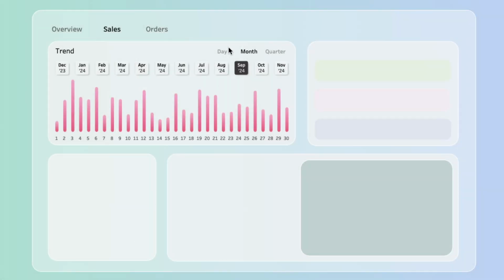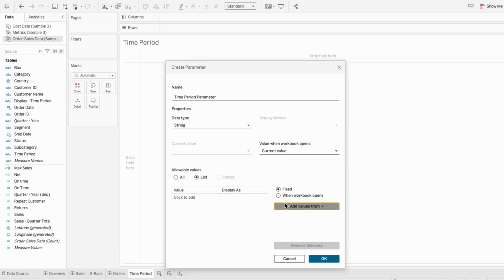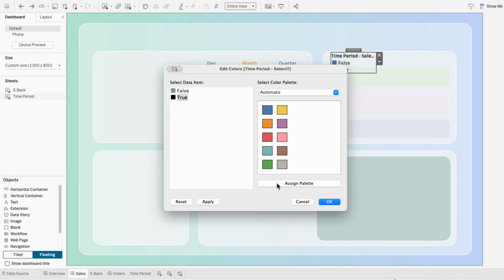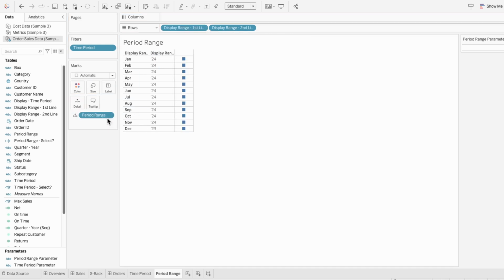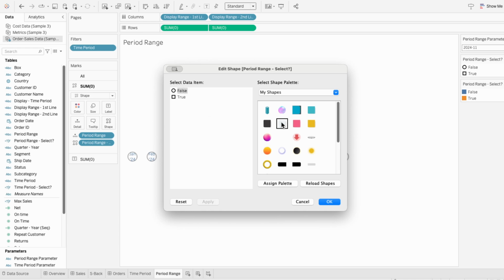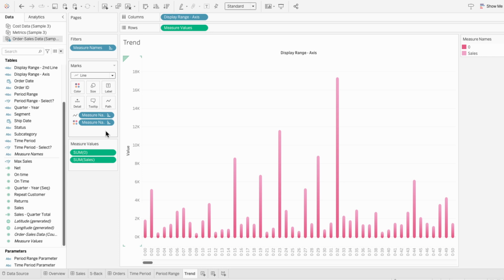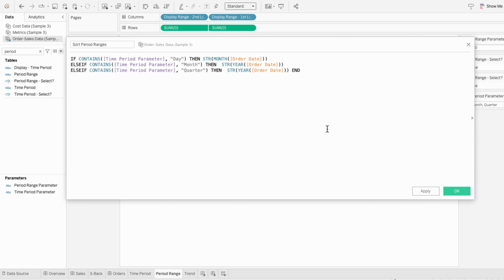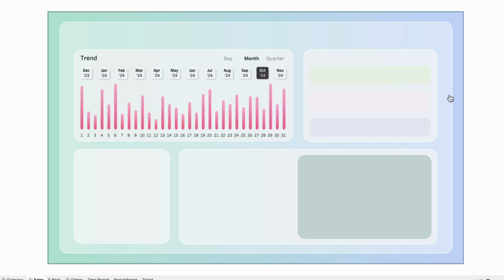Tableau Interactive Date Picker: Choose Your Own Time Period and Range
Learn how to create a Custom Interactive Date Picker in Tableau using two flexible parameters – one for Time Period (options like day, month, or quarter) and another for Period Range (options like last 12 days or months). This powerful setup allows you to customize time periods and date ranges fully.

Benefits of this Tableau feature:
 • Complete Customization: Define any time period and range, from daily to monthly to quarterly, tailored to your data needs.
 • Interactive, Responsive Controls: Buttons change color for clear, intuitive selection – time periods turn darker, and period ranges shift to white text on dark for easy tracking.
 • Real-Time Filtering: Each selection dynamically filters the bar chart below, making data exploration smooth and responsive.

Perfect for those looking to enhance their Tableau dashboards with a highly customizable, visually interactive date filtering feature. This setup adds flexibility and control, transforming how you explore data by time.